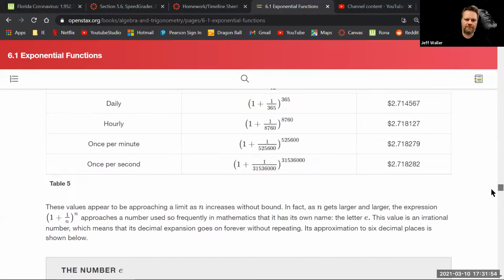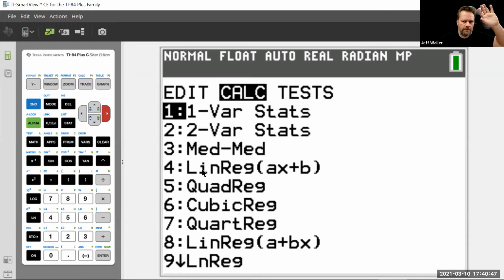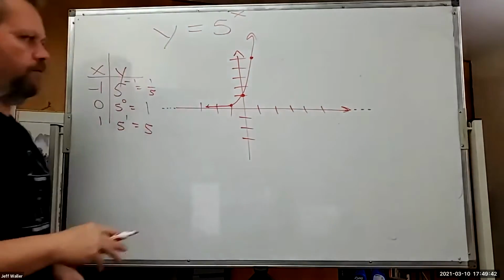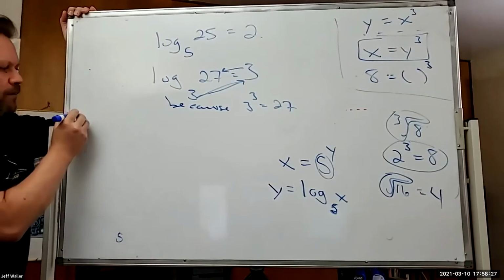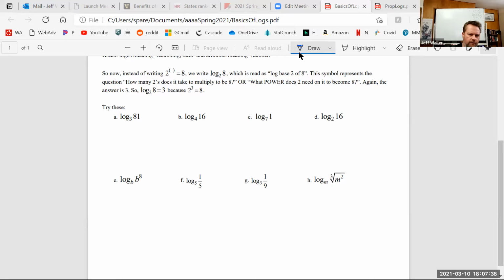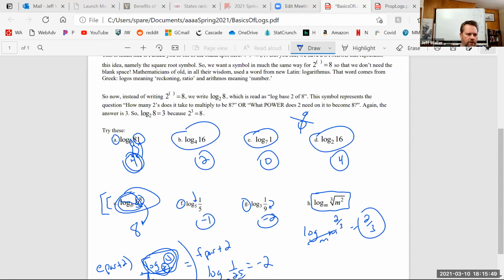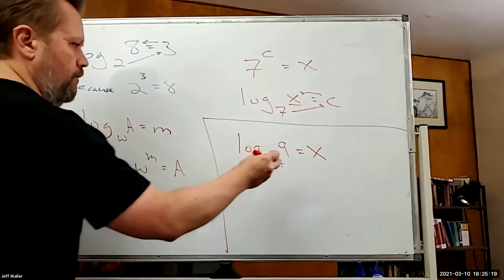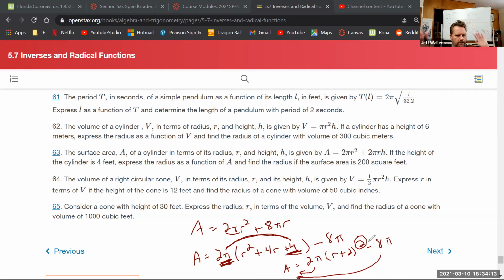Math 176 Mar 10 Lecture